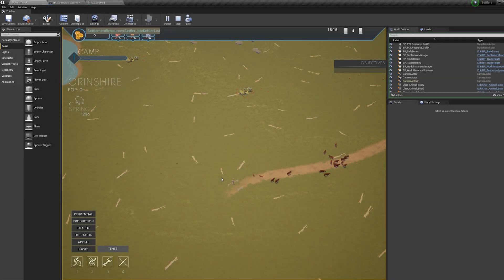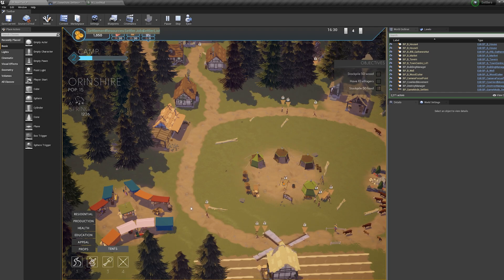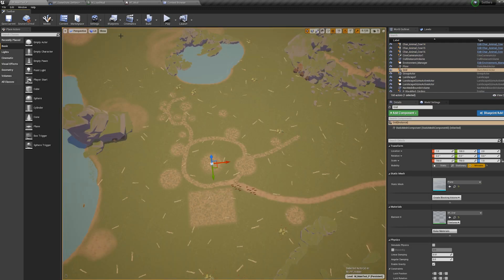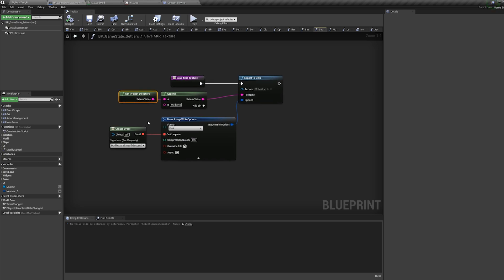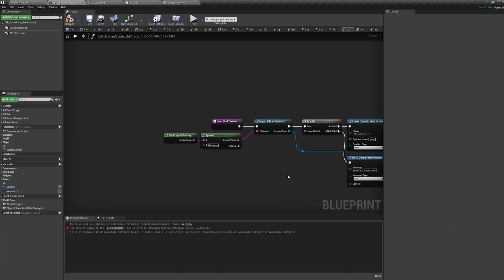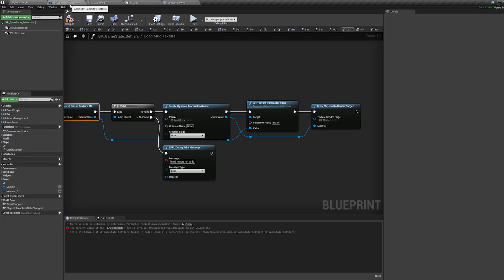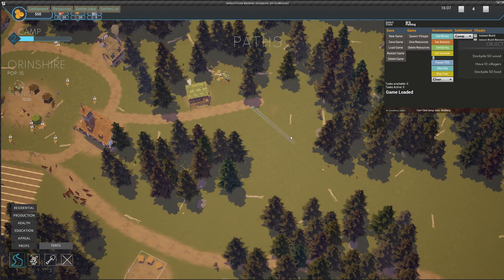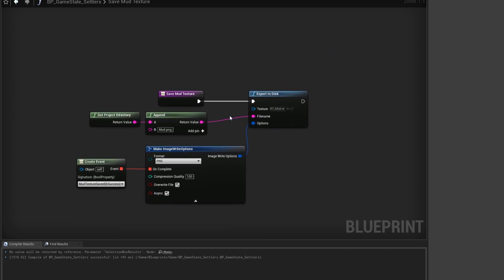UE4 Importing and Exporting Render Targets (Save and Load) using Blueprints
Render targets can be a great way to draw in the world and use that data to paint down textures, deform snow, leave sand trails, etc

In this video I show you how you can save that data out, load it back in again and re-apply it to your render target so you can continue to draw on it.

This is all done in blueprints, no C++ needed.